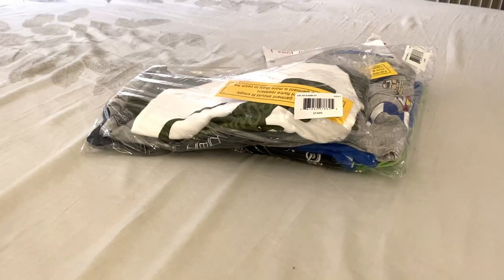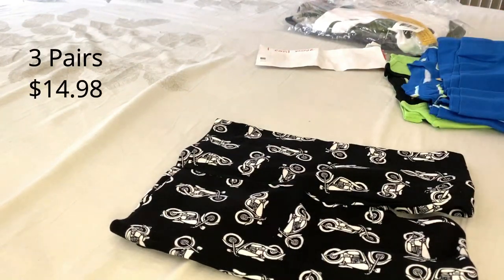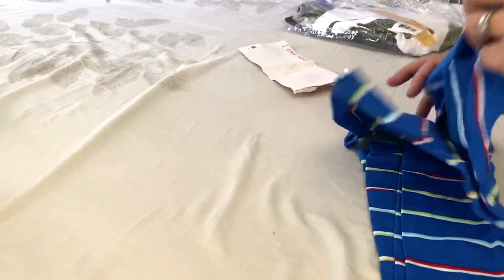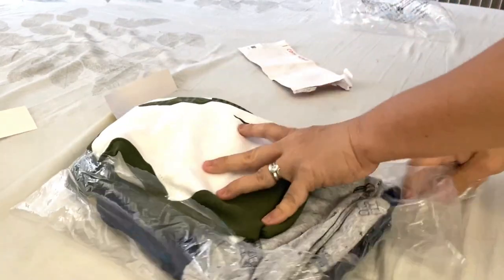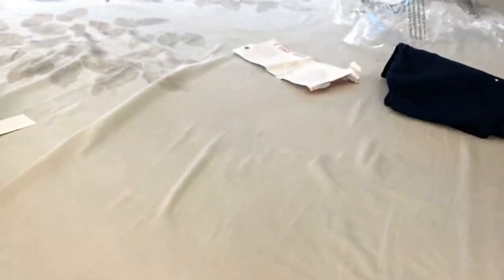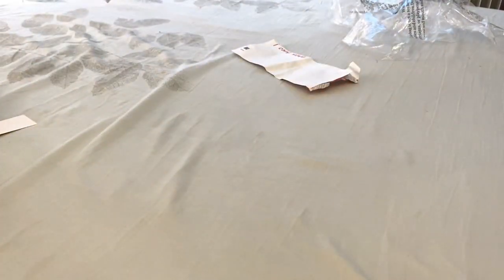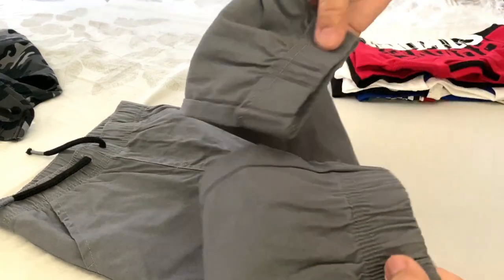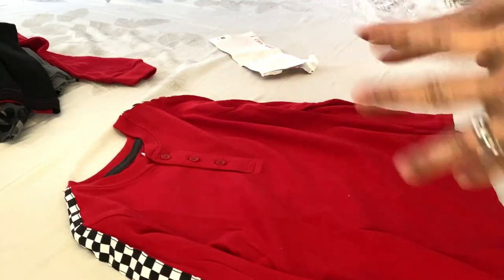Walmart's 365 Garanimals and Wondernation Pajama's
Follow me on: INSTAGRAM, TWITTER & FACEBOOK (gracieshotsuff)